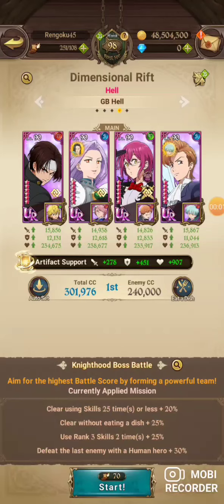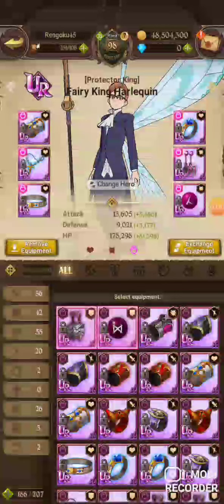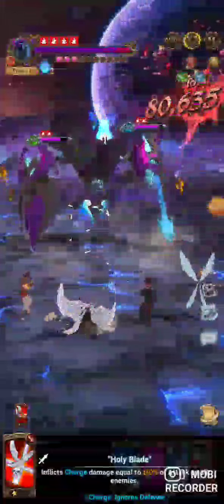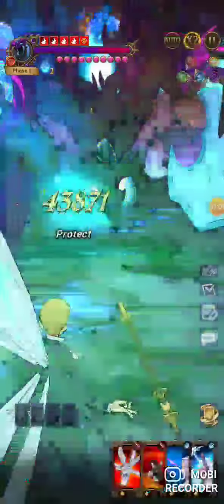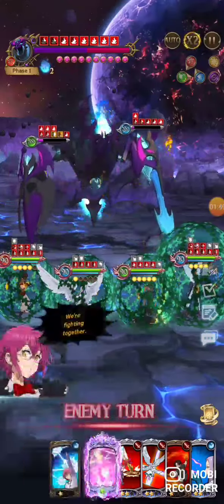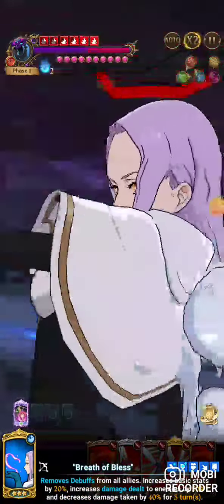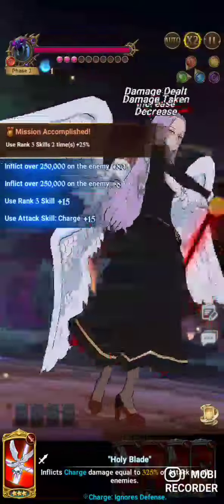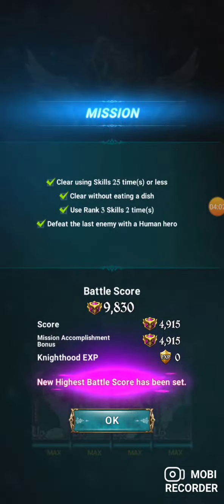KH Boss Akumu Hell with no food! Are we in trouble this week's rules? Spoiler alert no it's easy!